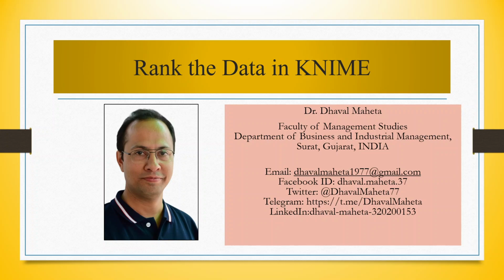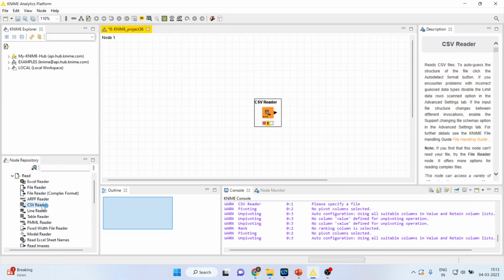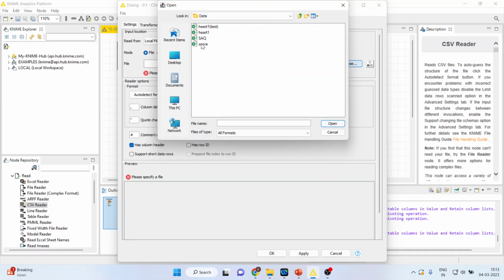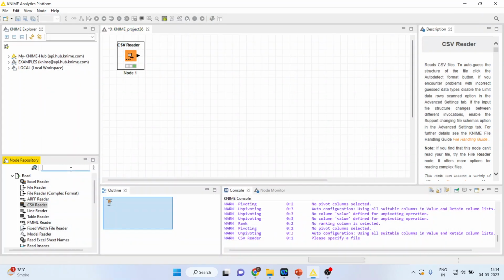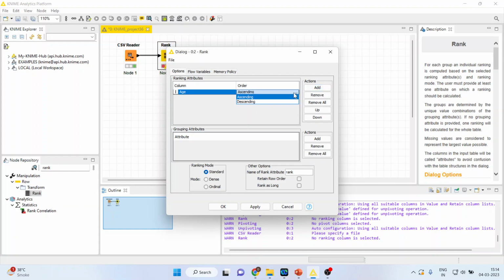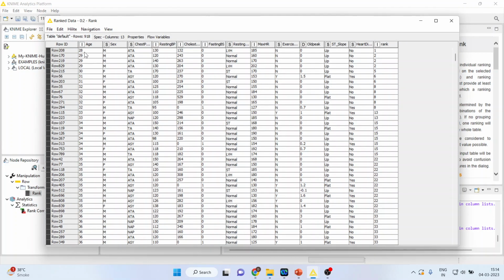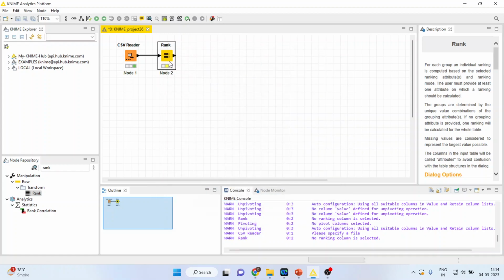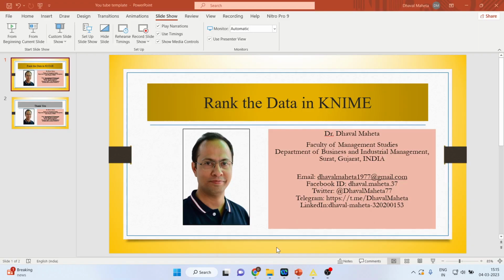40. Rank the Data in KNIME || Dr. Dhaval Maheta